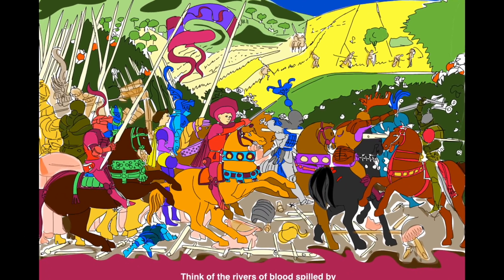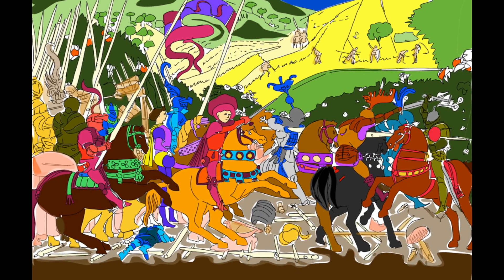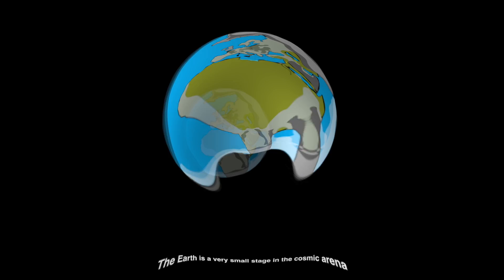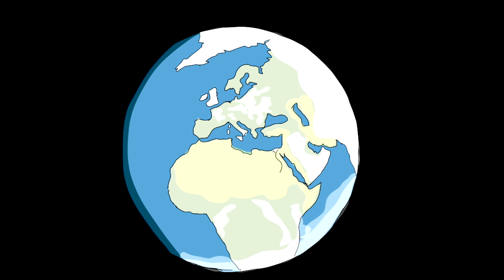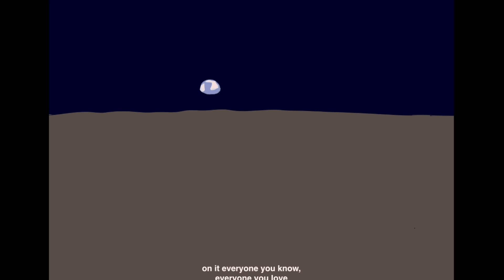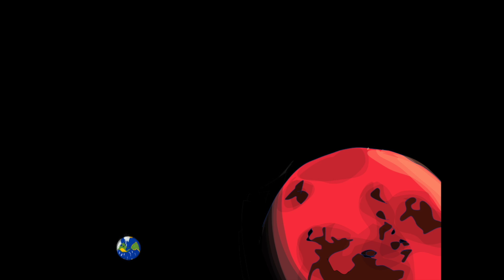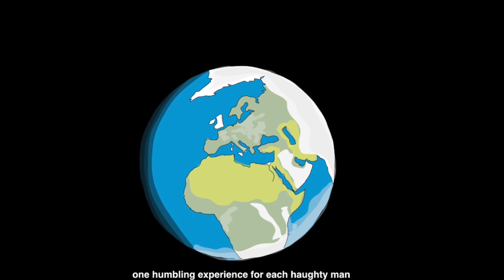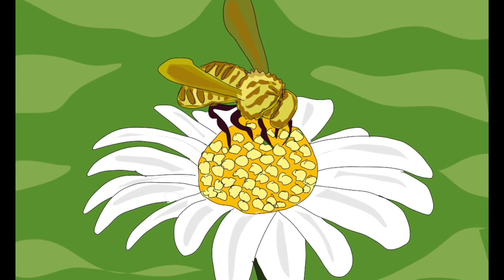Andrea Pizzo - Pale Blue Dot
Voice: Andrea Pizzo, Maria Elena Pizzo (introduction)

Pictures and Videomaking: Raffaella  Turbino and Maria Elena Pizzo

Arrangements:  Roberto Tiranti

All instruments are played by Roberto  Tiranti